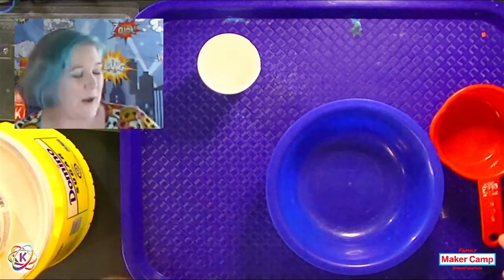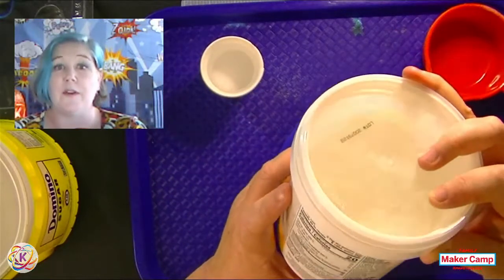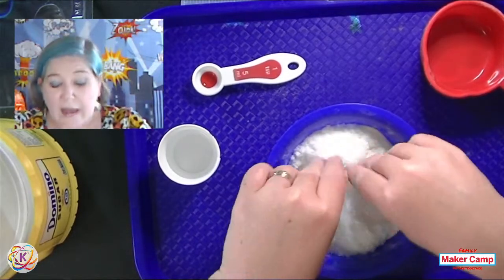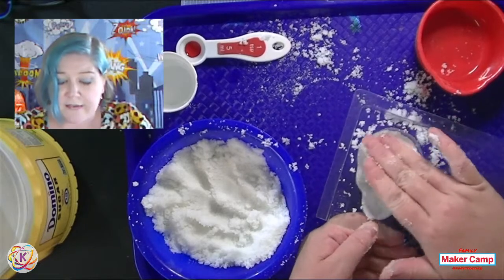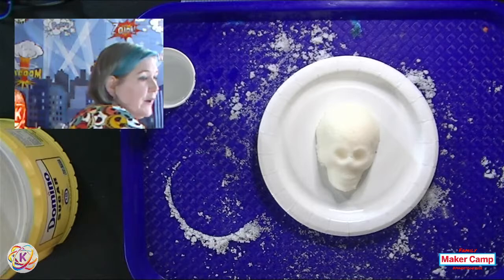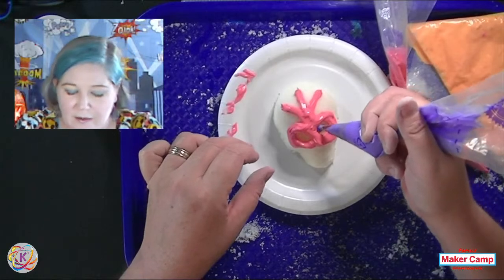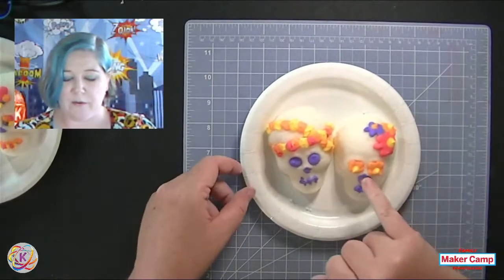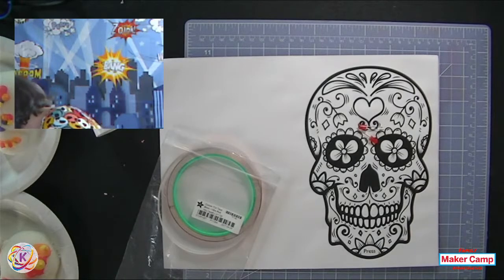Make Decorative Día De Los Muertos Calavera with Sandy Roberts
Learn the history, chemistry, and craft behind making sugar skulls –Calaveras — a traditional part of the Mexican celebration of the Day of the Dead. Then we’ll learn to make our own and decorate them. As an extra bonus, we’ll make a light-up sugar skull card!